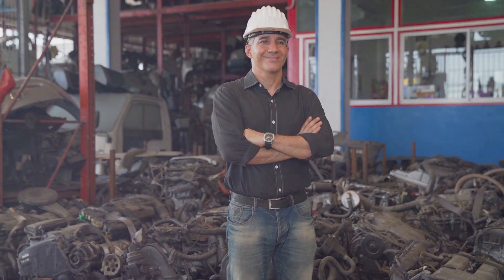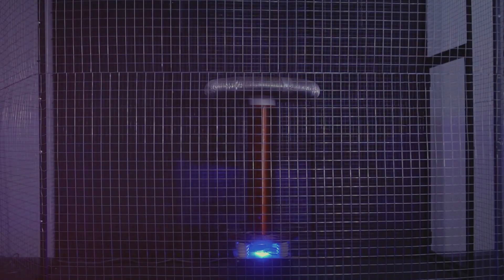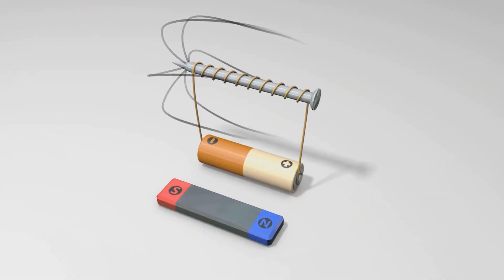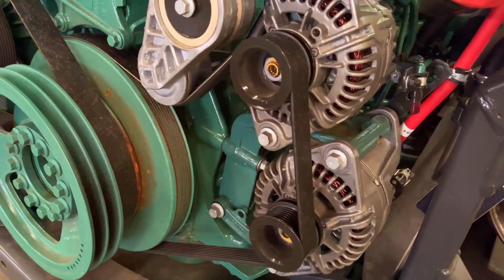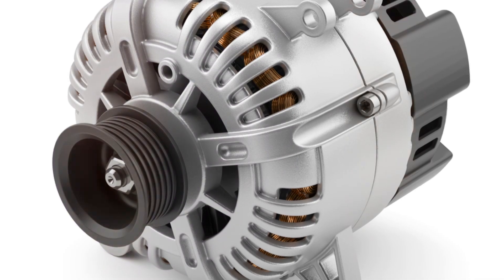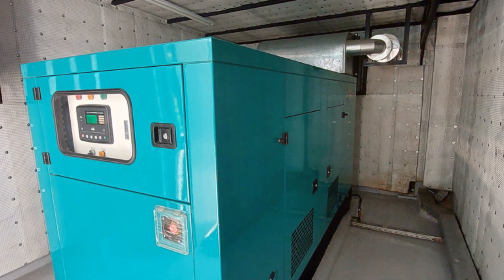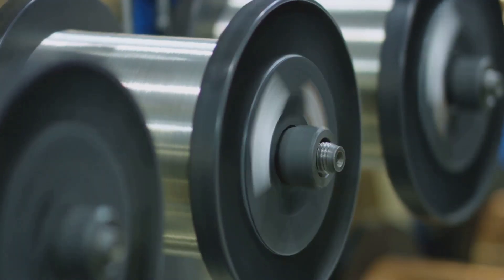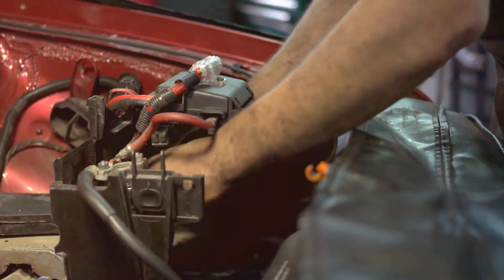Generator vs Alternator: What's the Difference?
Discover the fascinating world of electricity production in our latest video! Learn how generators transform mechanical energy into electrical energy and the unique advantages of alternators. We'll delve into the mechanics of electricity generation, exploring how wire movement through magnetic fields creates power. Understand why generators produce direct current (DC) and how they serve as miniature power plants. See why alternators, w okhich generate alternating current (AC), are more efficient for long-distance transmission and high-power needs. From backup power sources to vehicle electrical systems, uncover the critical roles of generators and alternators in our daily lives.

OUTLINE:

00:00:00 Power Up!
00:01:03 How Generators Work
00:02:03 The Ins and Outs of Alternators
00:02:36 Generators vs. Alternators in Action
00:03:15 Real-World Examples
00:03:53 Different Designs, Different Jobs

Electrical Engineering Interview Question and Answer